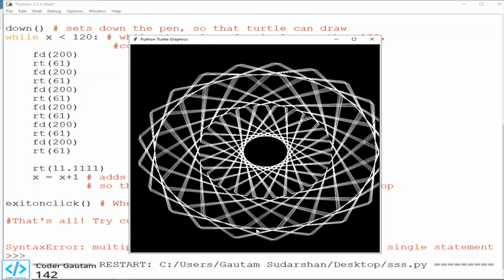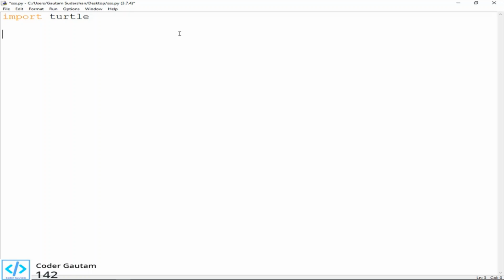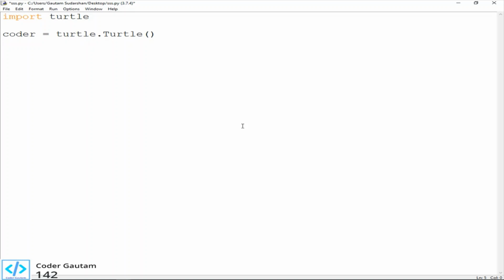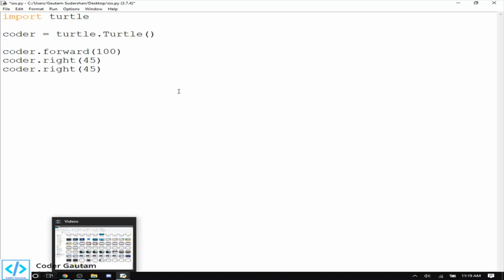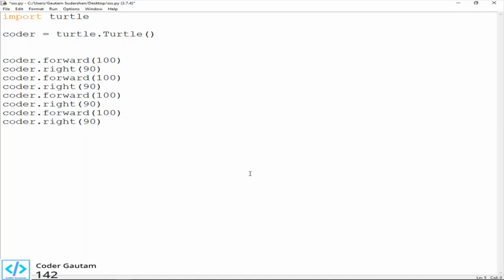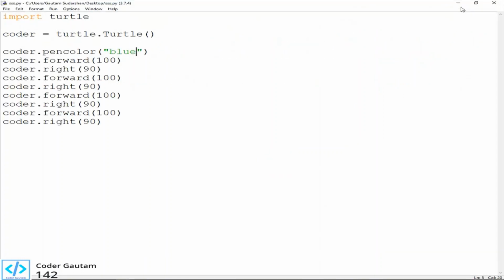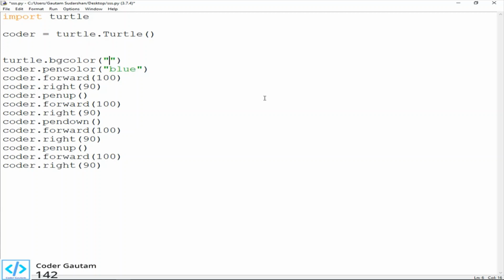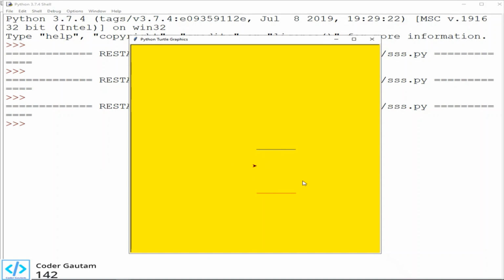Making Animations Using Python Turtle Graphics!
Hello Guys, in this video we are going to learn how to Make Animations Using Python Turtle Graphics in 12 Mins.

We are using python version 3.x.x in this video, make sure you don't have 2.x.x installed

This video is meant for beginners with little knowledge of the python syntax and no knowledge of the Python Turtle Module.

We will be learning more about the Python turtle module in later videos. Enjoy!